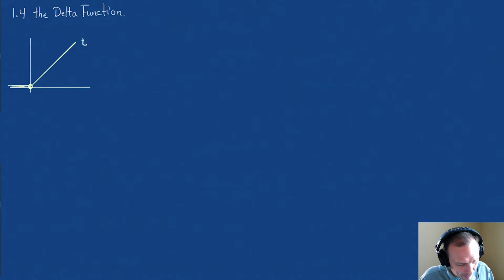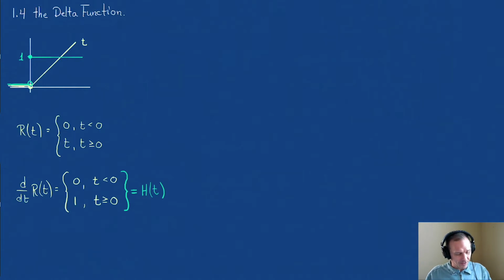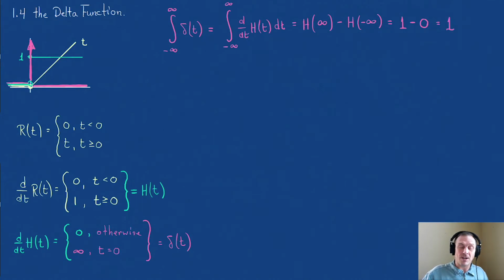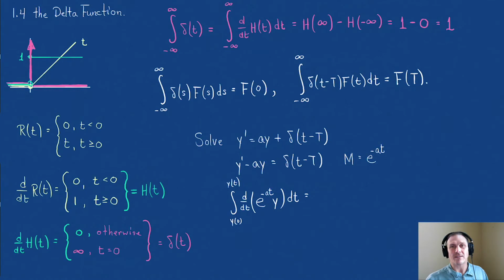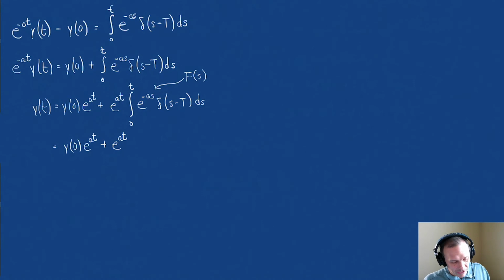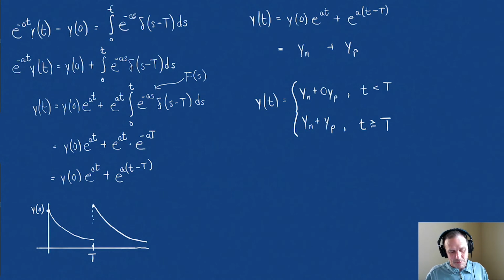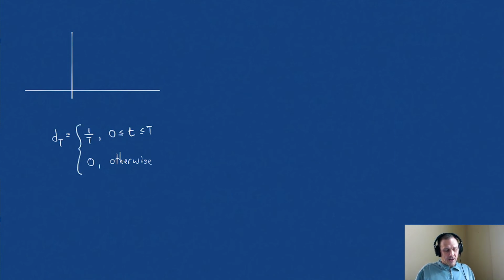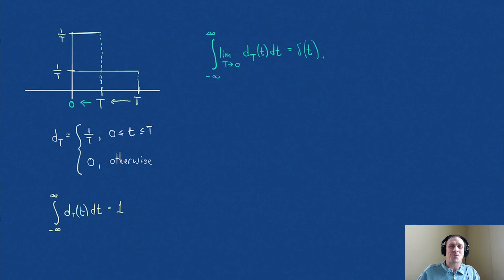1.4 Delta Function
The Delta function of Dirac Delta function is an impulse at a moment in time. The integral of the Delta function is one. Two ways to view the delta function are shared, and the solution of a first order linear differential equation with an impulse input is solved.